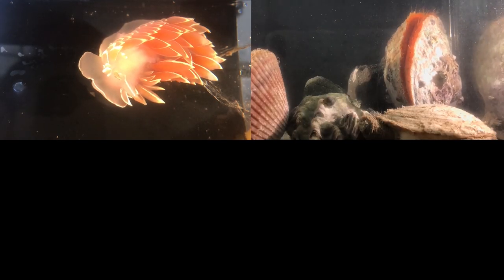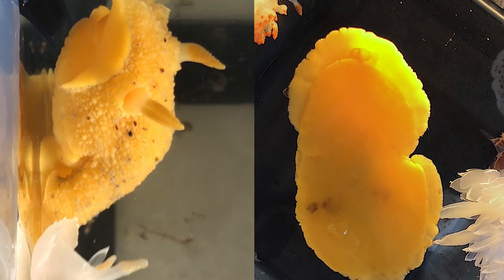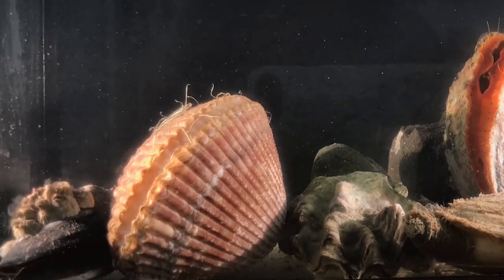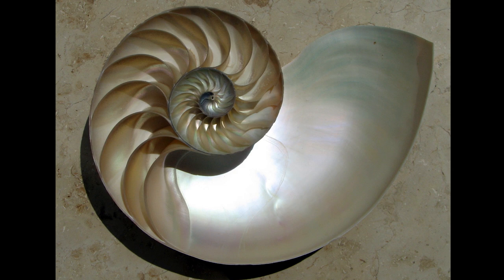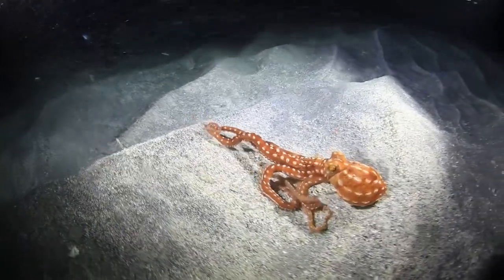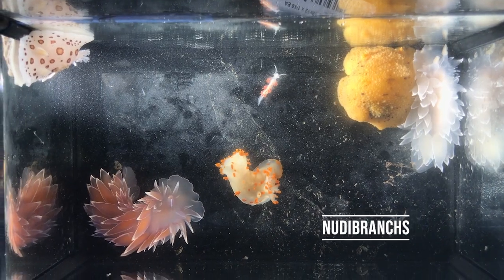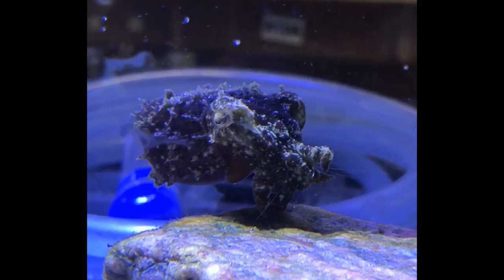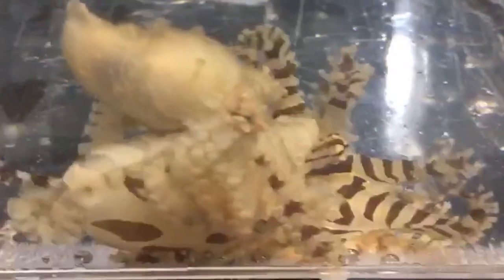Molluscs: Masters of Adaptation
From cuttlefish to limpets, clams to nudibranchs; molluscs are the second most diverse invertebrate phylum! Learn all about what makes them unique and amazing masters of modification.

Thank you to Professor Drew Harvell for her instruction and to Mrs. Susan Lynch for funding the Cornell Ocean Research Apprenticeship for Lynch Scholars.